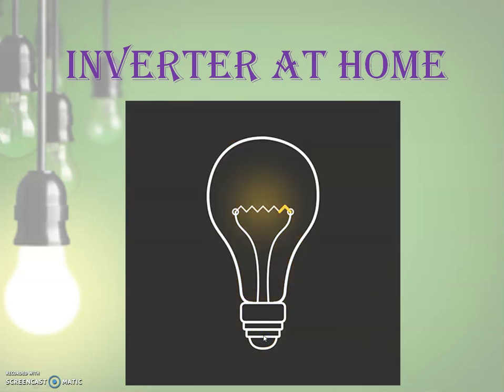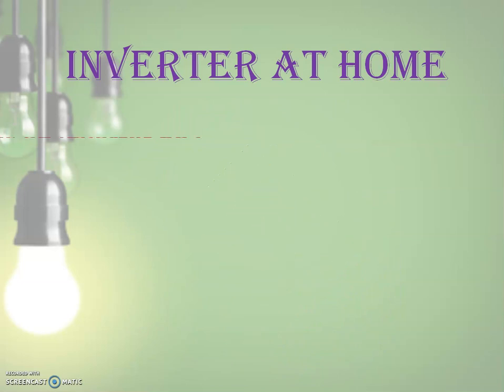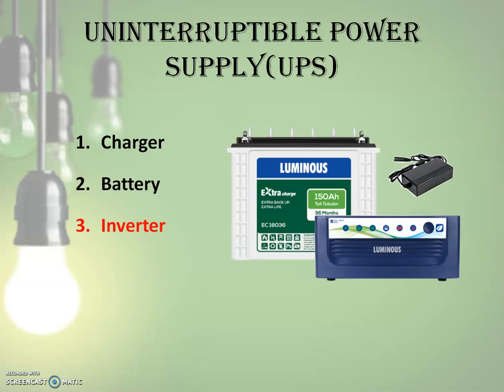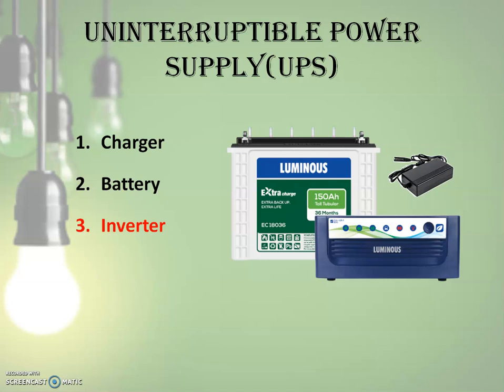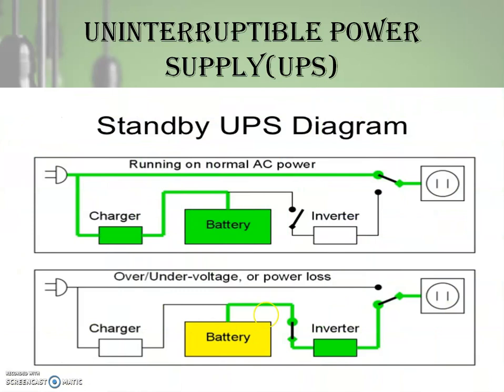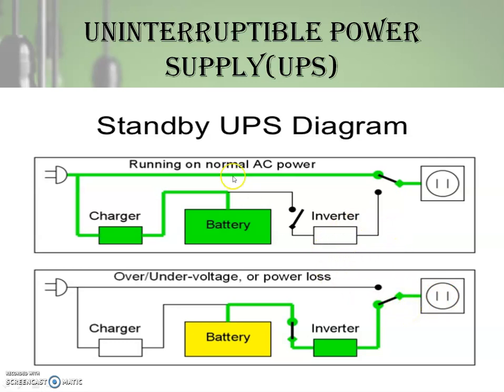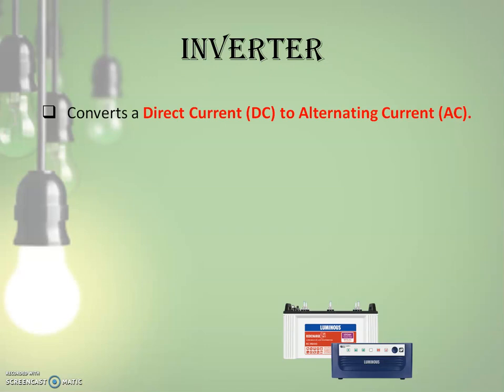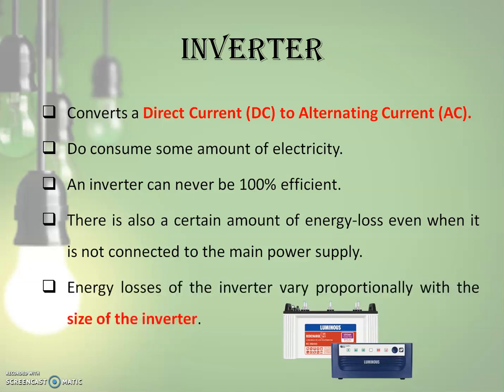HOME INVERTER AND ENERGY EFFICIENCY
𝘽𝙮 𝙩𝙝𝙚 𝙚𝙣𝙙 𝙤𝙛 𝙩𝙝𝙞𝙨 𝙫𝙞𝙙𝙚𝙤 𝙮𝙤𝙪 𝙬𝙞𝙡𝙡 𝙝𝙖𝙫𝙚 𝙖𝙣𝙨𝙬𝙚𝙧𝙨 𝙩𝙤 𝙩𝙝𝙚 𝙛𝙤𝙡𝙡𝙤𝙬𝙞𝙣𝙜 𝙦𝙪𝙚𝙨𝙩𝙞𝙤𝙣𝙨:
1. 𝙒𝙝𝙖𝙩 𝙙𝙤𝙚𝙨 𝙖𝙣 𝙞𝙣𝙫𝙚𝙧𝙩𝙚𝙧 𝙙𝙤?
2. 𝙒𝙝𝙖𝙩 𝙞𝙨 𝙩𝙝𝙚 𝙢𝙖𝙞𝙣 𝙙𝙞𝙛𝙛𝙚𝙧𝙚𝙣𝙘𝙚 𝙗𝙚𝙩𝙬𝙚𝙚𝙣 𝙞𝙣𝙫𝙚𝙧𝙩𝙚𝙧 𝙖𝙣𝙙 𝙐𝙋𝙎?
3. 𝙇𝙞𝙨𝙩 𝙩𝙝𝙚 𝙢𝙖𝙞𝙣 𝙥𝙖𝙧𝙩𝙨 𝙤𝙛 𝙖 𝙐𝙋𝙎 𝙨𝙮𝙨𝙩𝙚𝙢.
4. 𝙒𝙝𝙖𝙩 𝙞𝙨 𝙢𝙚𝙖𝙣𝙩 𝙗𝙮 𝙩𝙧𝙞𝙘𝙠𝙡𝙚 𝙘𝙝𝙖𝙧𝙜𝙞𝙣𝙜?
5. 𝘾𝙖𝙣 𝙞𝙣𝙫𝙚𝙧𝙩𝙚𝙧𝙨 𝙨𝙖𝙫𝙚 𝙚𝙡𝙚𝙘𝙩𝙧𝙞𝙘𝙖𝙡 𝙚𝙣𝙚𝙧𝙜𝙮?